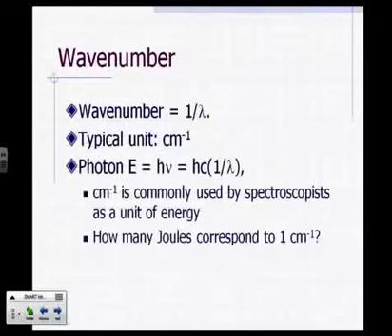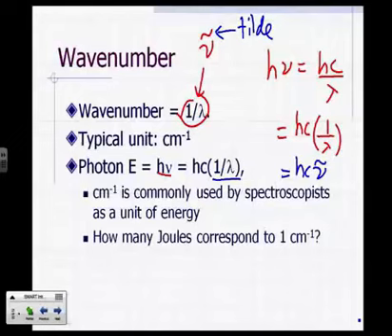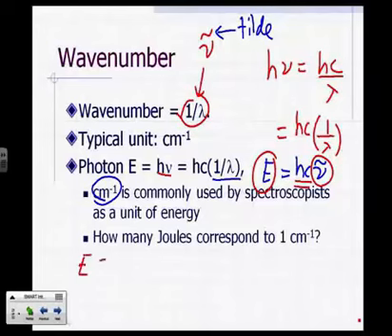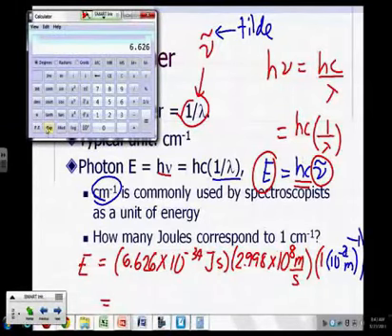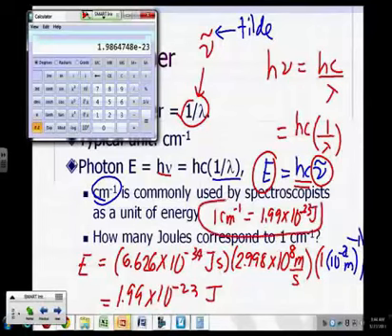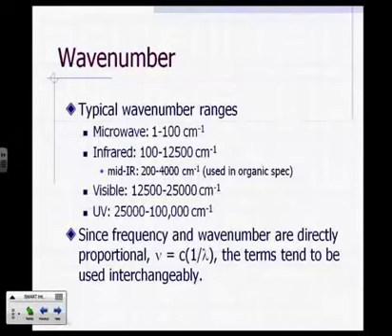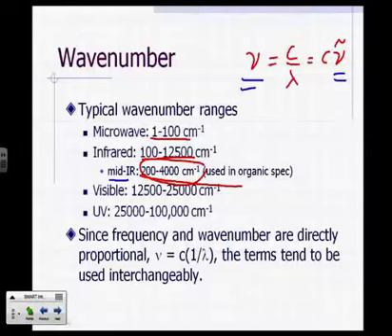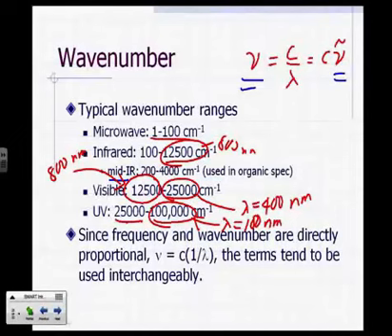01 09 Light Wavenumber 08m 33s